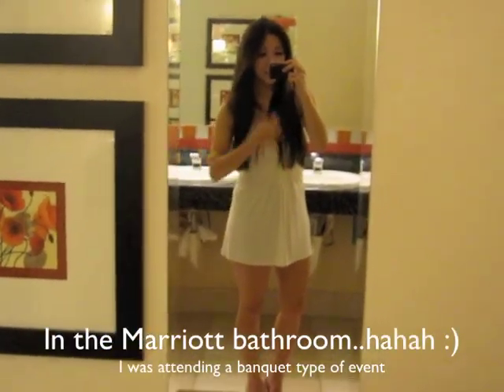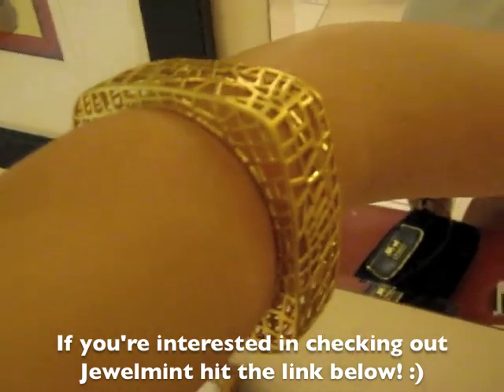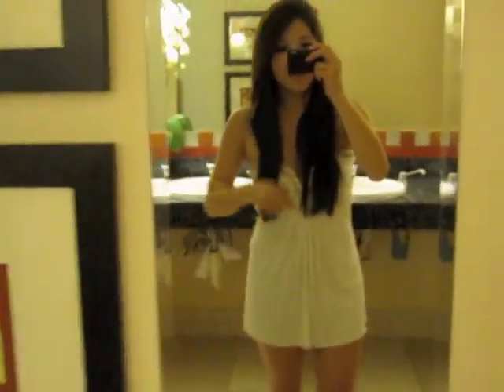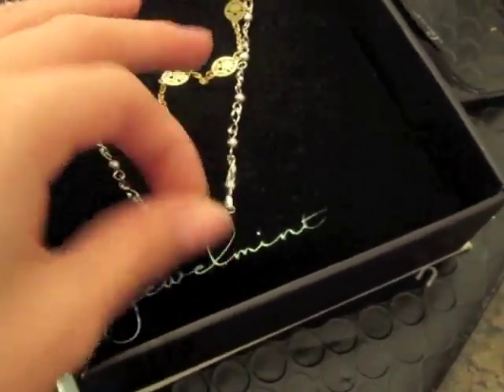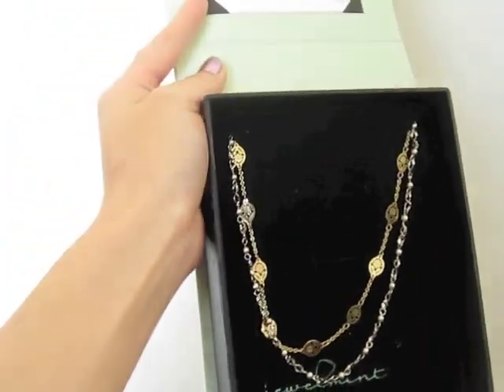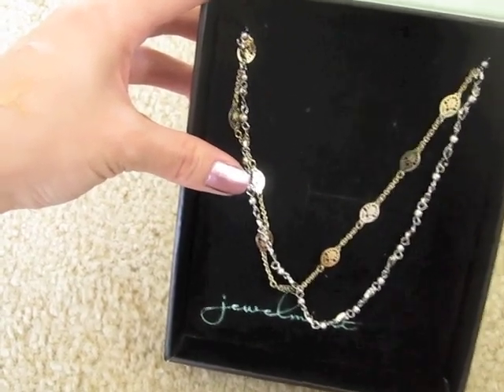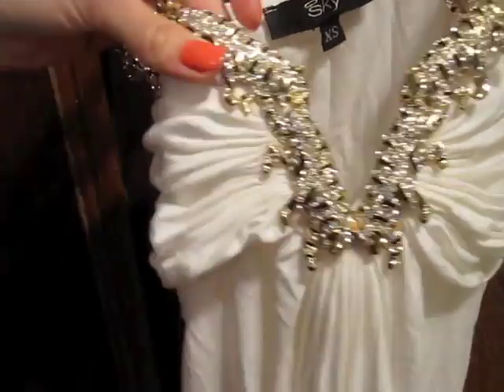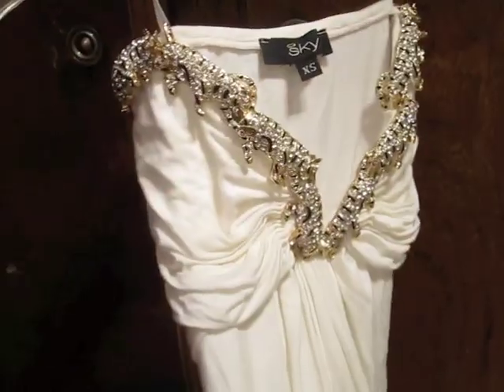A quick OOTD and Mini Giveaway (Open Internationally)!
WINNER: Beautymarke

All you have to post is "enter me" US or International anytime (or multiple times) in this next week
Winner will be announced in this info box AND contacted by me within two days of ending

H&amp;M Hoop earrings
Sky Dress
Jewelmint Bird Cage Bangle
Charles David Heels

FAQ:

Can I cancel at any time?
YES. Through the phone or their online chat assistant (recommended)

Do I need to purchase something every month?
Nope! Just make sure to hit "skip this month" on your homepage by the 5th of every month (or else you'll get a credit to use for the future)

FTC: Got an extra for you guys :) Bangle is my own from a previous video many months ago (but I figured it was relevant since they've been bringing it back!) All opinions are honest and my own.